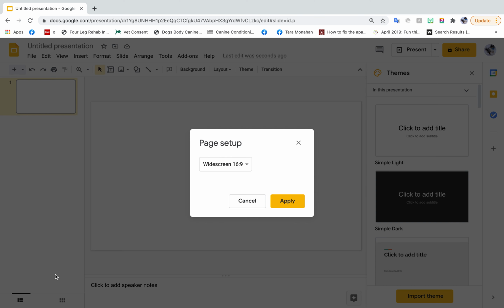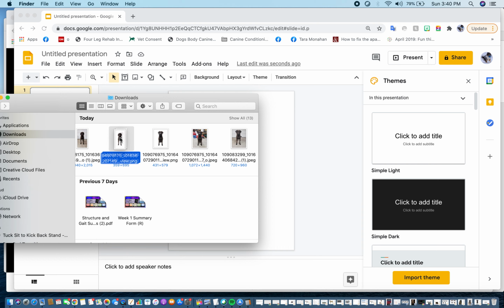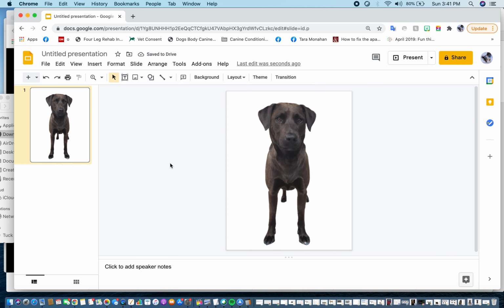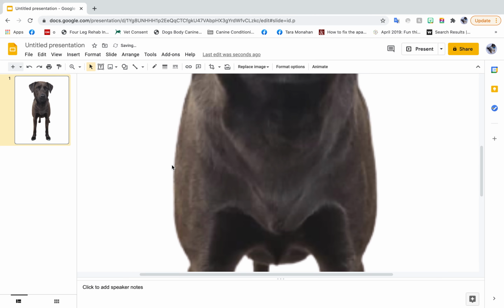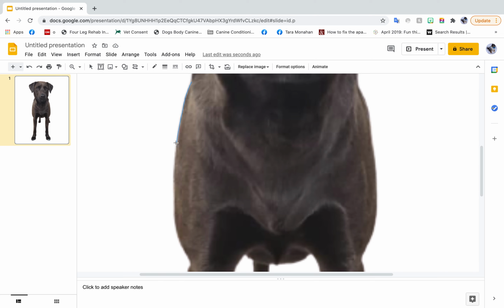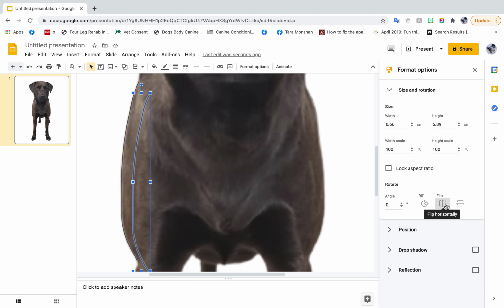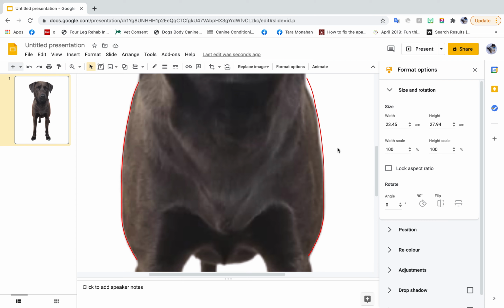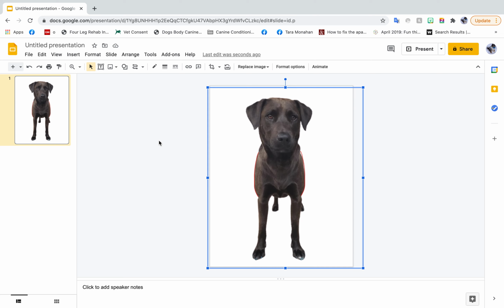Using Lines to Demonstrate Symmetry or Asymmetry